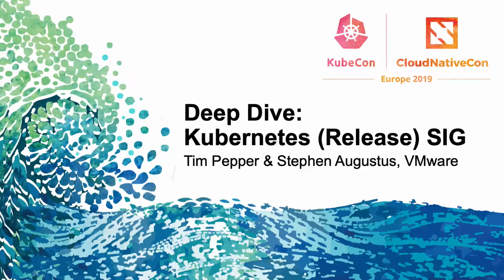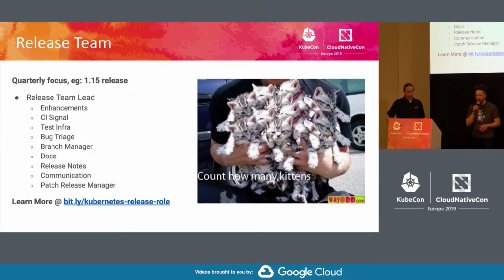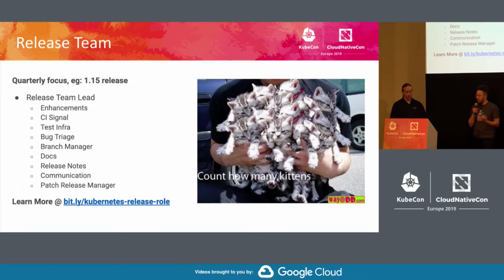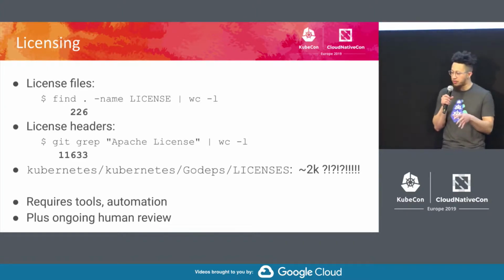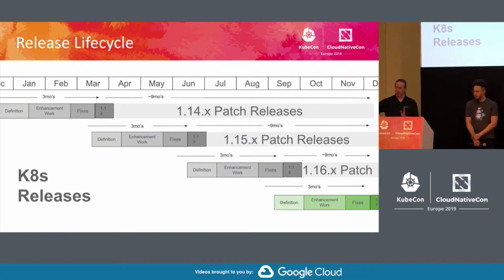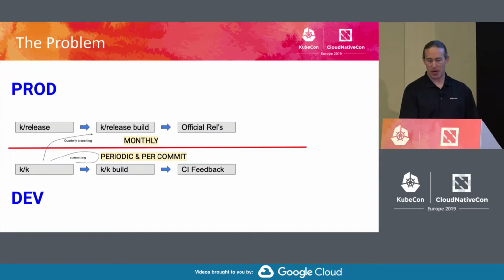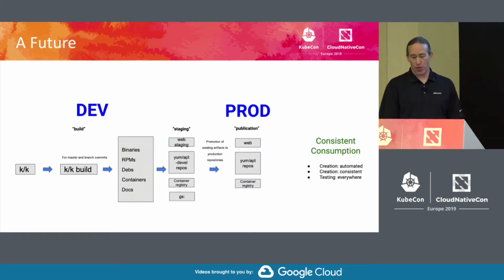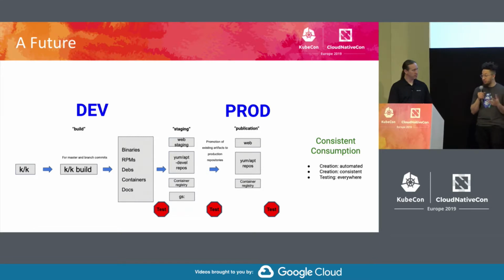Deep Dive: Kubernetes (Release) SIG - Tim Pepper & Stephen Augustus, VMware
Kubernetes is built through a motley collection of tools used in parallel and redundant ways on different cadences by a decentralized, global developer community. This runs counter to the established quality software engineering practice of a constantly exercised single build/test/release workflow. Our Release Engineering subproject aspires to a unified, deterministic, reproducible, verifiable build system used continually for dev/test as well as periodic official releases. In this SIG Release Deep Dive session we will briefly discuss the history of release engineering in Kubernetes and the build tooling and workflows present today, and then move on to our plans and progress towards commonizing build tooling and workflows, the positive benefits we expect will come in the next few release cycles from this effort, and how you can engage to better the future of Kubernetes.